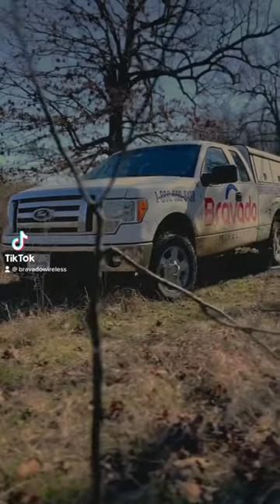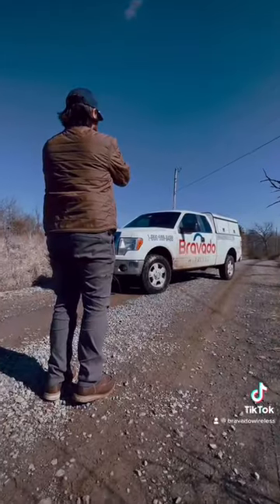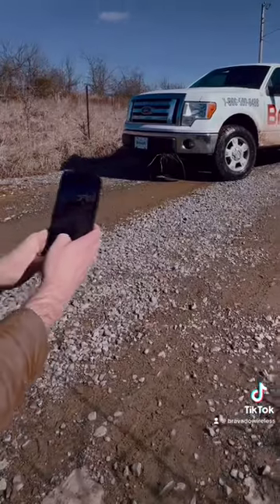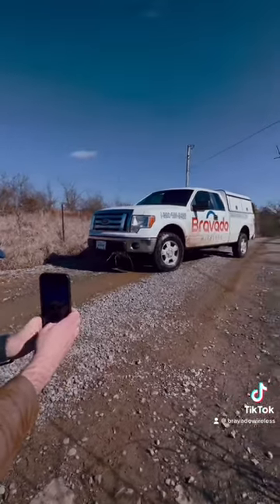How to Take a Better Picture of your Vehicle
Learn how to take a better picture of your vehicle using only your phone in seconds